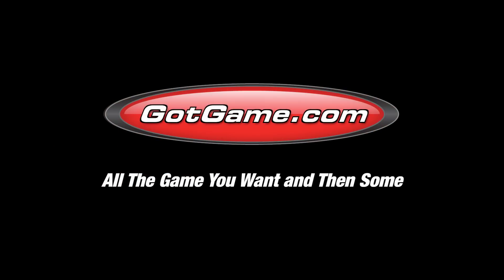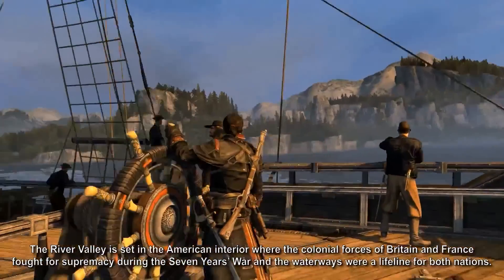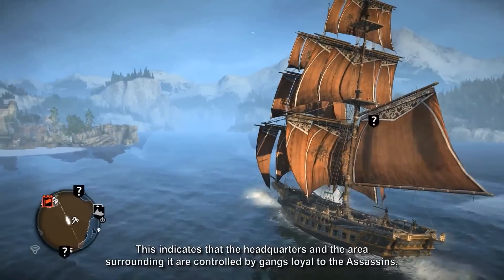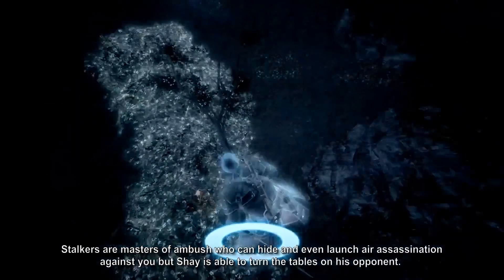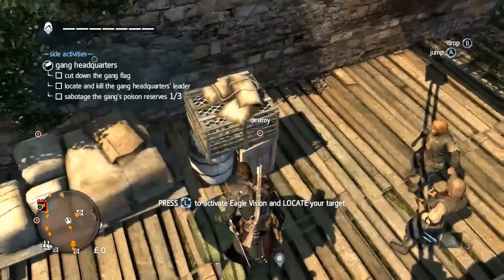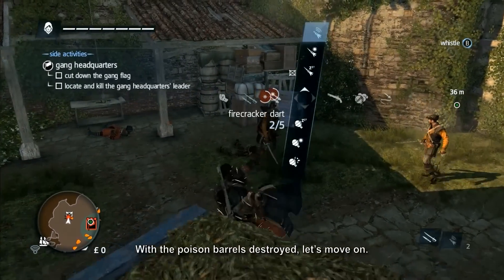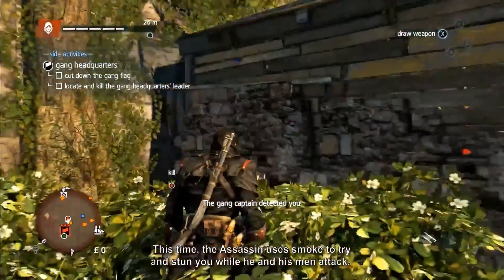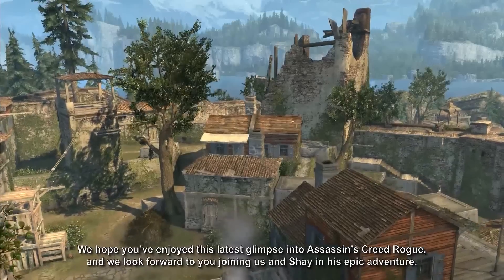Assassin’s Creed Rogue River Valley Land Gameplay